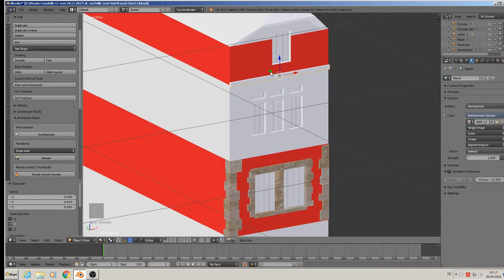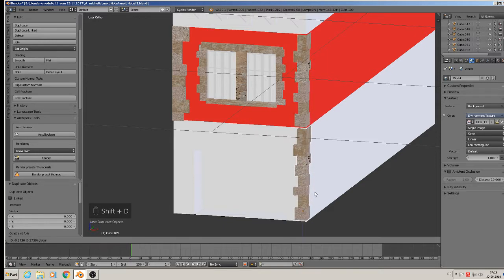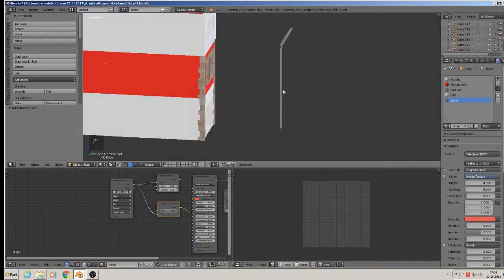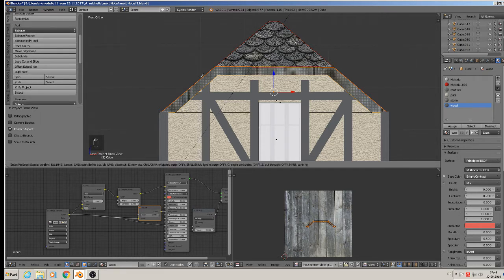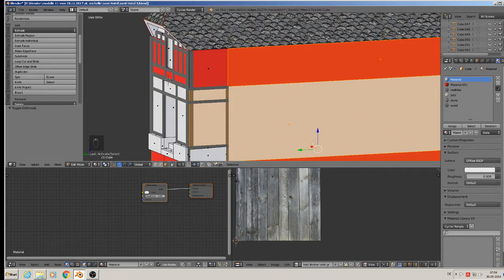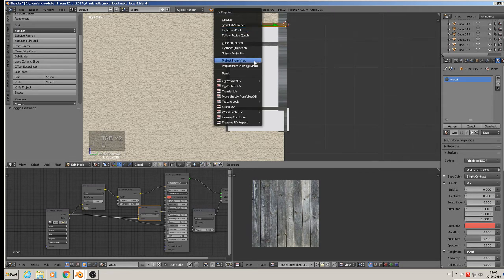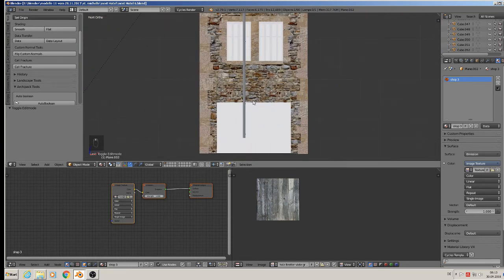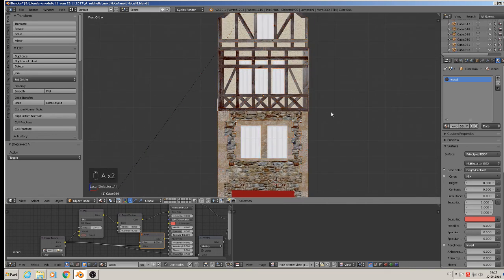Blender 3D Mega Tutorial St.Michell model next hotel part2